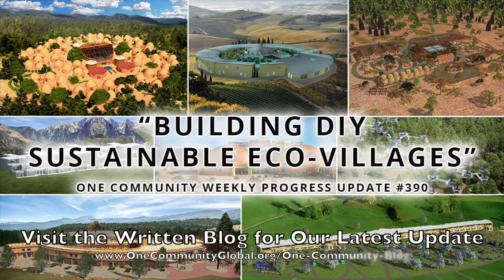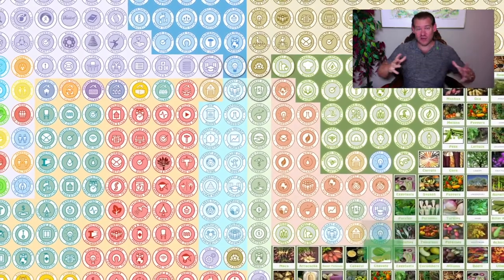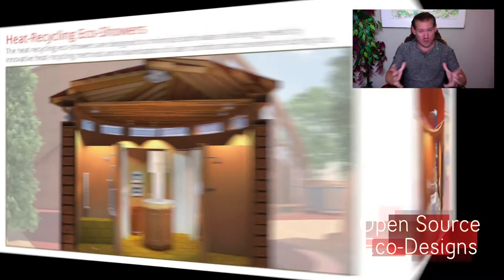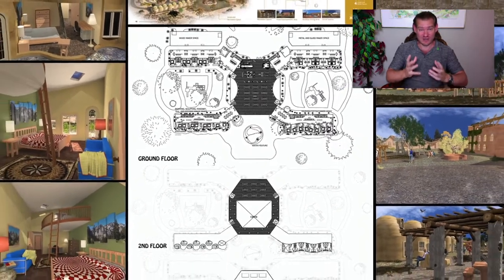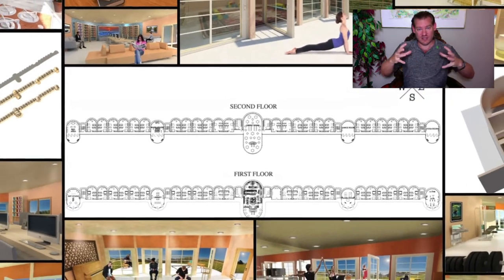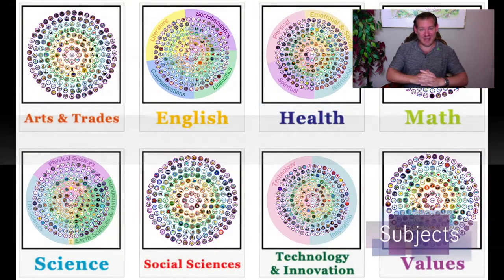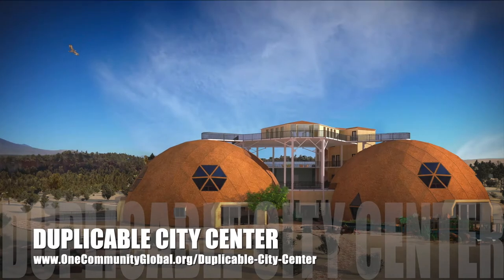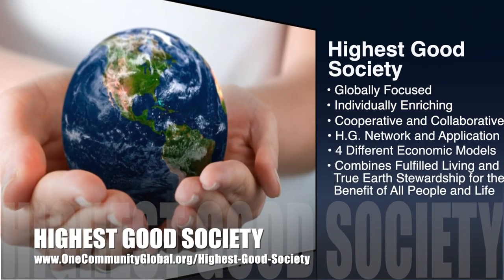Building DIY Sustainable Eco-villages - One Community Weekly Progress Update #390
Building DIY Sustainable Eco-villages | Global Collaboration | Open Source Cooperation | Sustainable Energy | Global Sustainability | World Change | Green New World | One Community | Weekly Progress Update #390 Specifics are

“One Community is about building DIY sustainable eco-villages that provide a better, healthier, and more enriching living experience. Our open source and free-shared designs include sustainable and "Highest Good" approaches to food, energy, housing, education, for-profit and non-profit economic design, social architecture, fulfilled living, global stewardship practices, and more. Our goal is to demonstrate these villages as teacher/demonstration hubs that are easy enough, affordable enough, and enjoyable enough to live in so that they spread on their own. This is the September 13th, 2020 edition (#390) of our weekly progress update detailing our team’s development and accomplishments.”

THIS WEEK'S TOPIC: Building DIY Sustainable Eco-villages